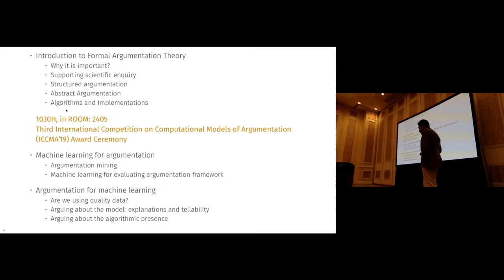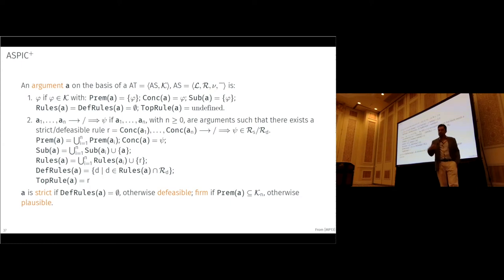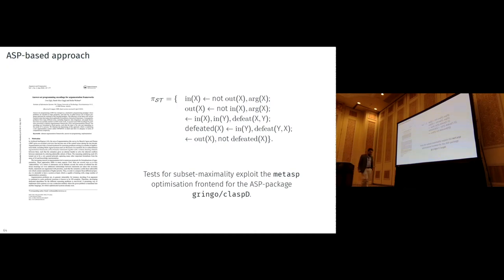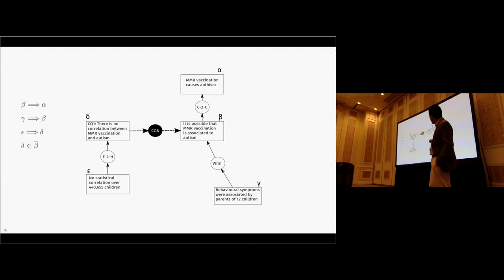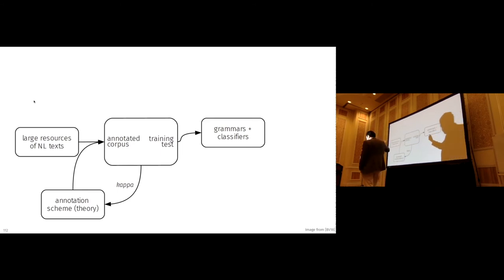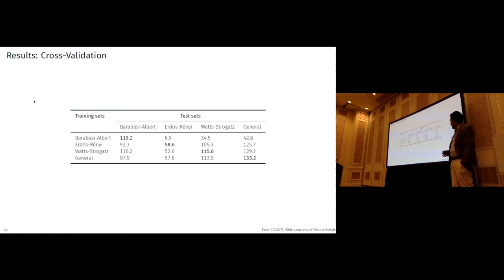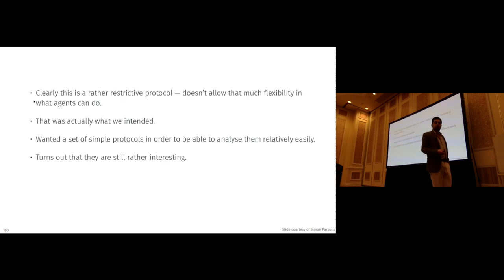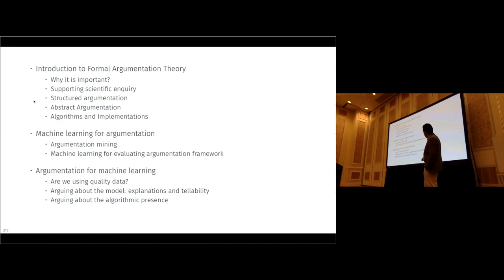Argumentation and Machine Learning: A Tutorial @ IJCAI 2019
Argumentation technology is a rich interdisciplinary area of research that, in the last two decades, has emerged as one of the most promising paradigms for commonsense reasoning and conflict resolution in a great variety of domains to the point that it is used in actual commercial research project such as IBM Debater.

In this tutorial PhD students, early stage researchers, and machine learning experts will be introduced to (1) argumentation technology with concrete practical examples; (2) current state-of-the-art approaches of argumentation technology that leverage machine learning, from argument mining to automatic algorithm selection; and (3) current state-of-the-art approaches to machine learning that leverage argumentation technology, for instance for explainability of results coming from deep models.